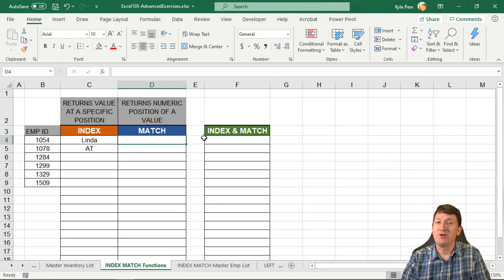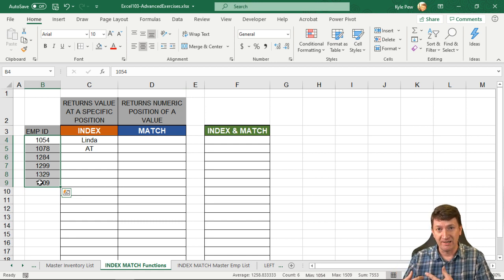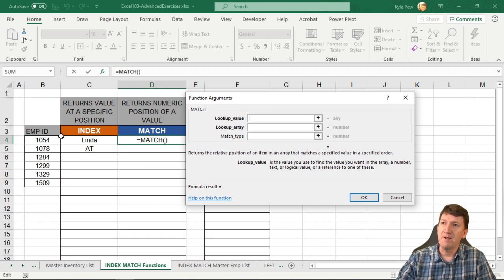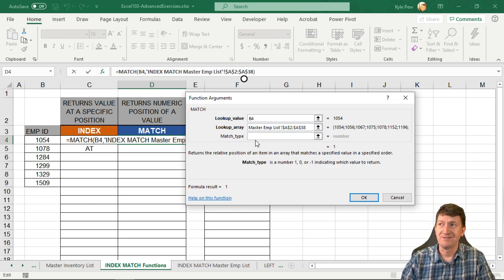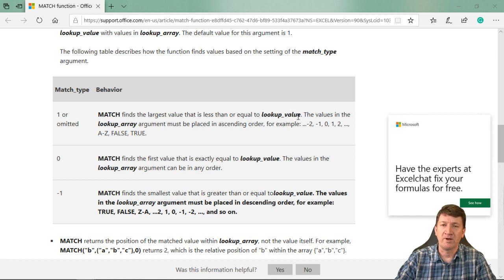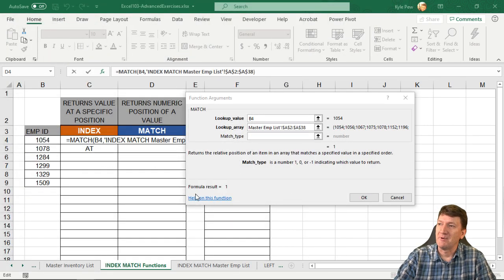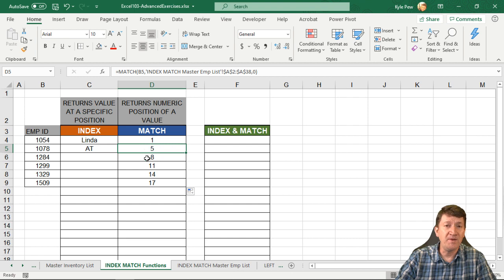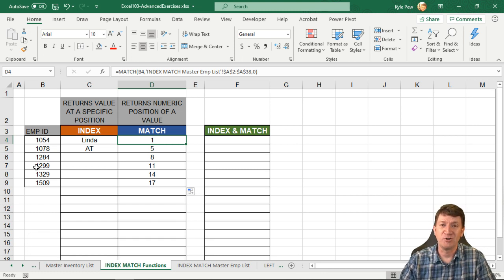Microsoft Excel MATCH Function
Use the Microsoft Excel MATCH function to find the relative position of an item in an array.